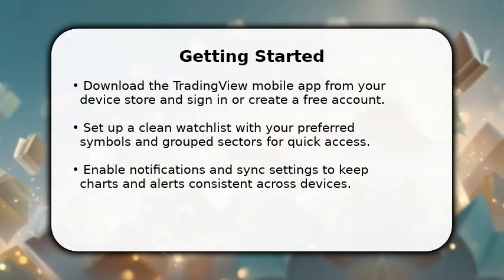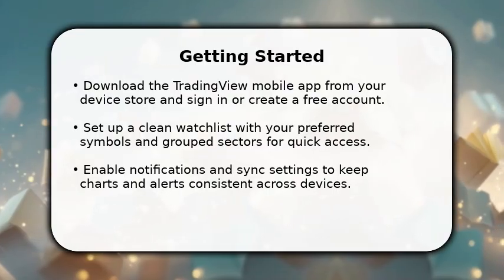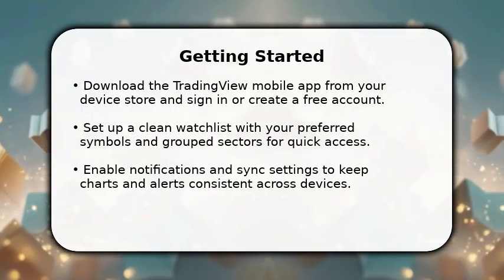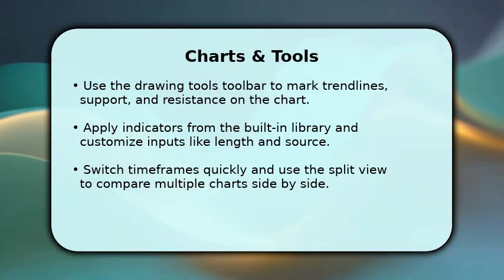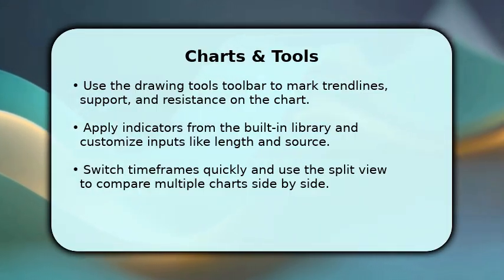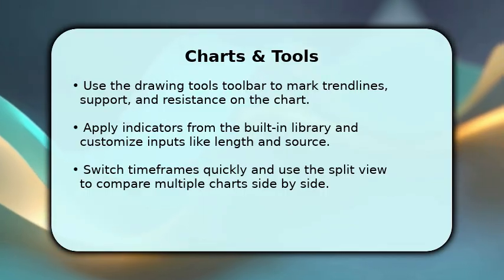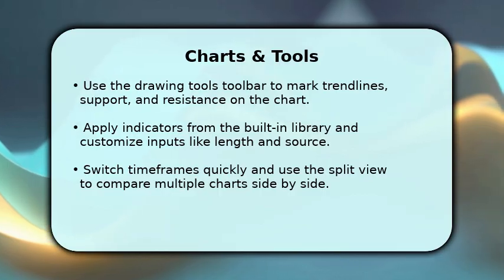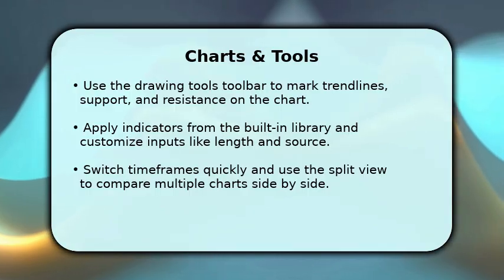How to Use Tradingview Mobile App (updated)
How to Use Tradingview Mobile App (updated) | 🔒 Surfshark VPN Deal — Stay private and secure. $1.99/mo + 3 Months Free ▸

Discover the ins and outs of using TradingView's mobile app with expert tips for traders. Learn how to access real-time charts, analyze market trends, and execute trade strategies directly from your smartphone.

TradingView, mobile app, real-time charts, market analysis, trade execution, financial trading, technical indicators, chart patterns